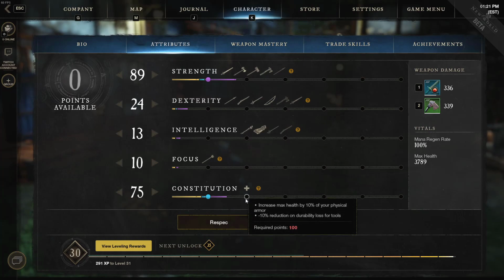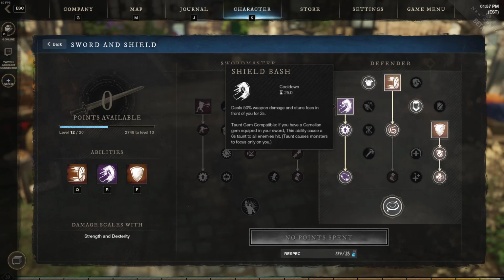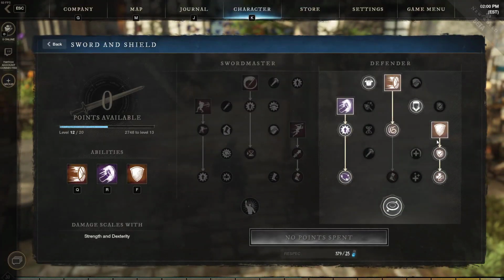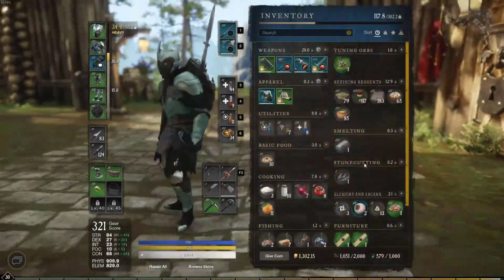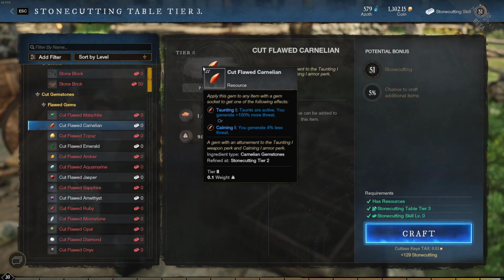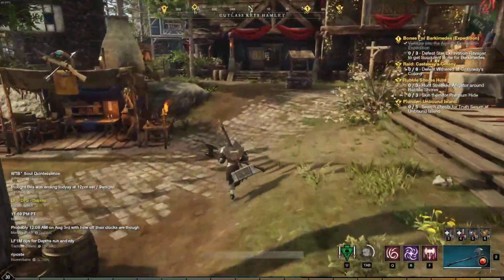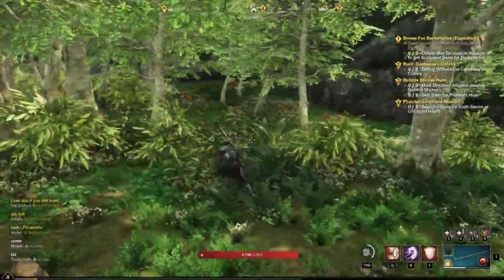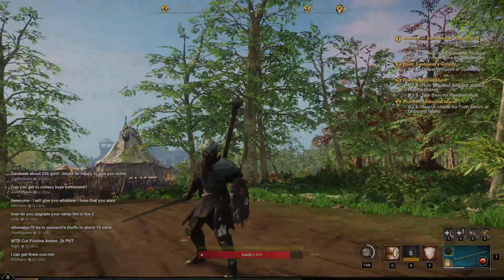BEGINNERS TANK GUIDE! HELPFUL TIPS AND WEAPON TAUNT SHOWCASE! New World MMO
Beginners guide and tips for new players wanting to tank in New World! Let me know what you think!!

0:00 INTRO
0:43 STAT ALLOCATION
3:12 TAUNT SHOWCASE MELEE WEPS
11:43 GEMS/PROFESSIONS
17:24 COMBAT + TANK MENTALITY
22:32 OUTRO